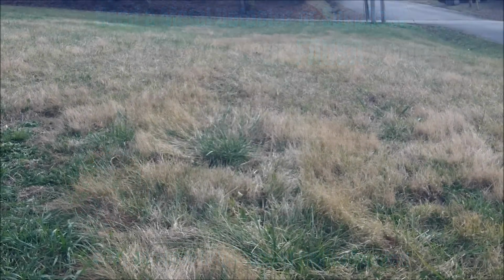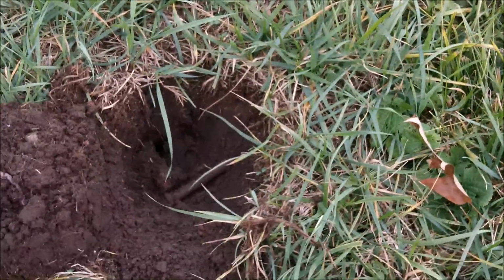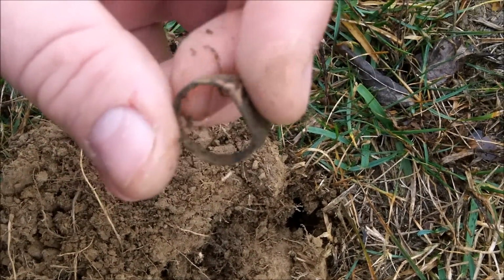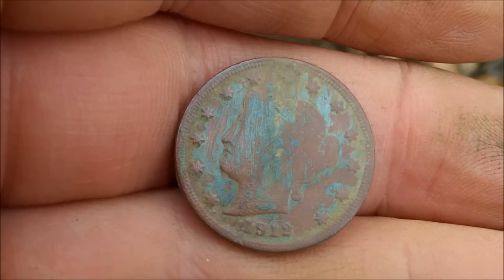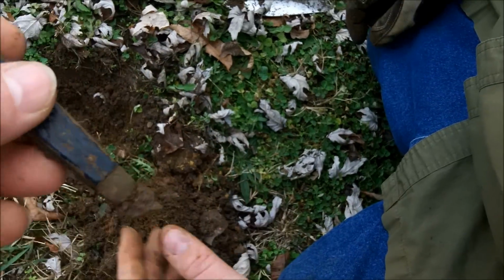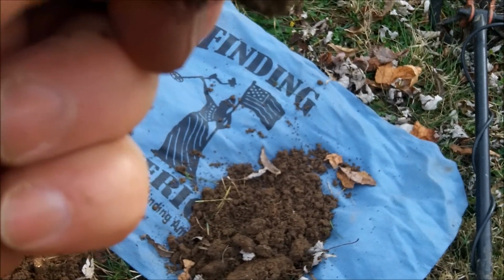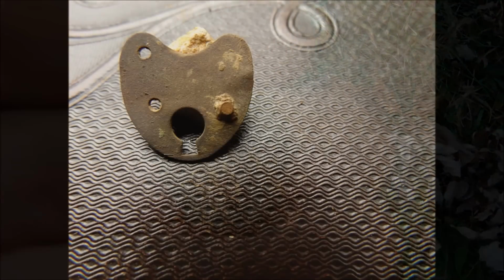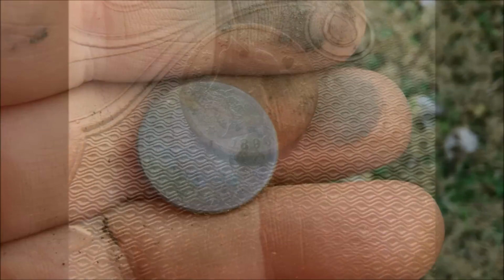Still More Awesome Metal Detecting Finds From This Incredible Once in a Lifetime Yard Permission!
Could this amazing permission still have more left for us to find? It absolutely did! Even more old coins and relics lie everywhere we swing our coils! We had an absolute blast out there metal detecting and Finding America!
Finding America is a labor of love for me that I put an insane amount of time and effort into. Without your support, putting the Finding America episodes out each week just would not be possible. Every single purchase helps to support Finding America and is immensely appreciated!

*Brunt Workwear and Boots* (Don't forget to use our *FAUSA* code when ordering for a nice discount!)
*The Lighting Marketplace* : Incredibly huge selection of high quality lighting based in Springfield , Ohio and shipped worldwide!
*My Patriot Supply* (Huge discounts on MADE IN USA Long Term Food Packages & Preparedness Supplies)